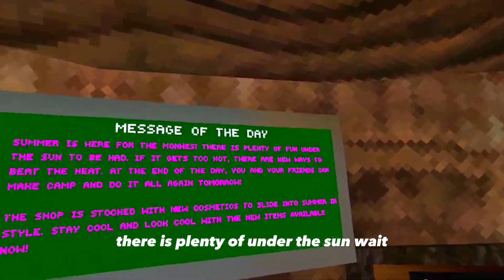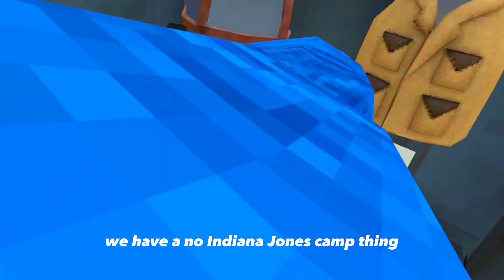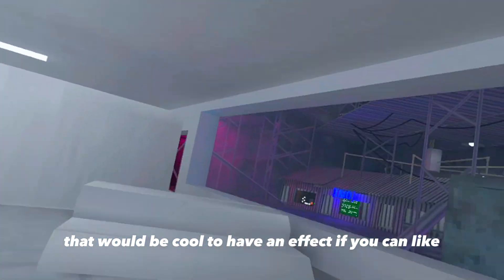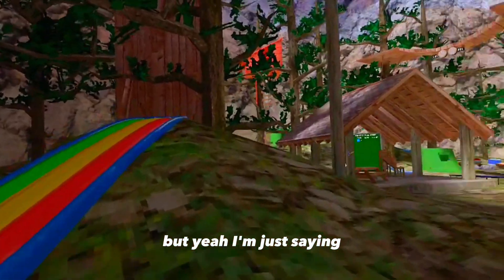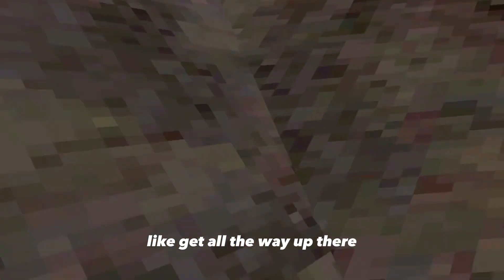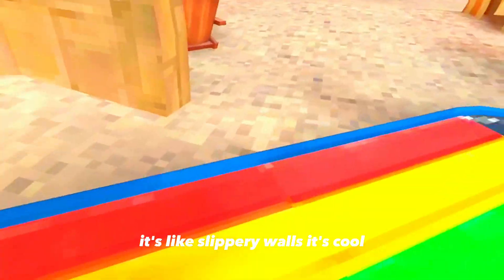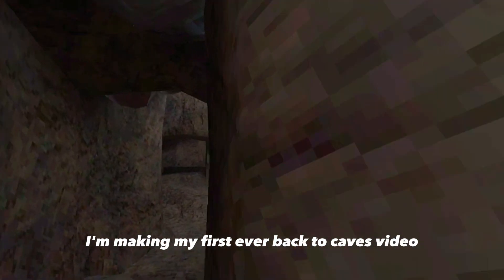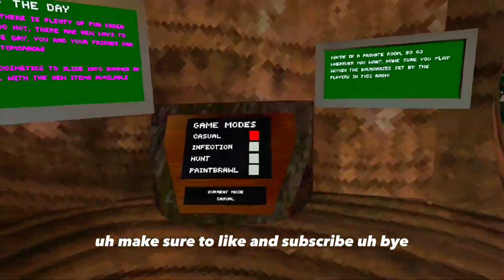NEW GORILLA TAG UPDATE!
New cosmetic and more!